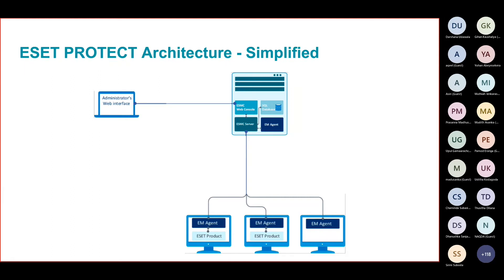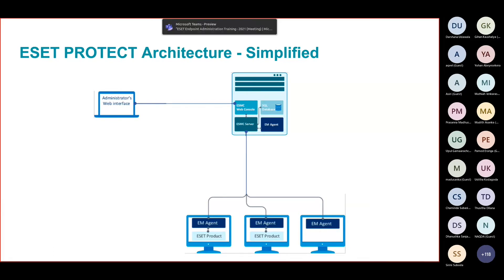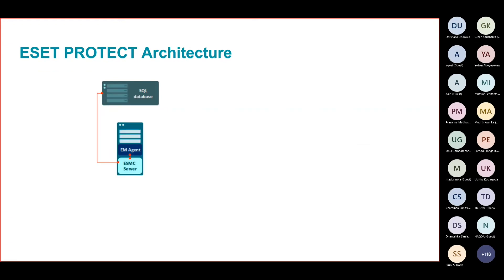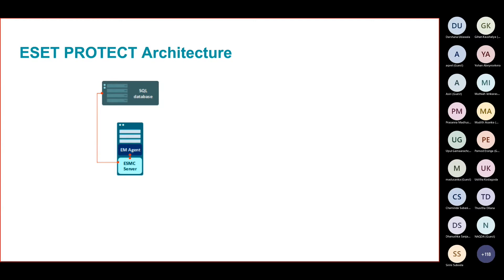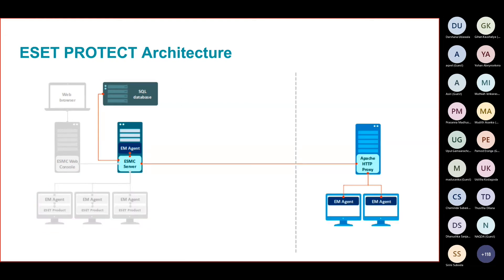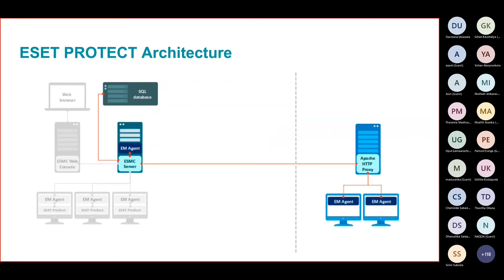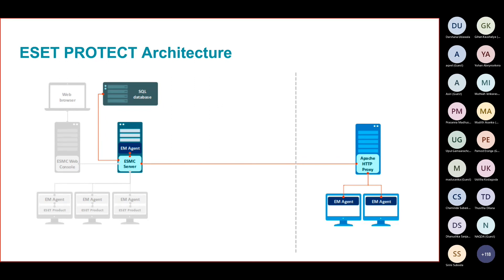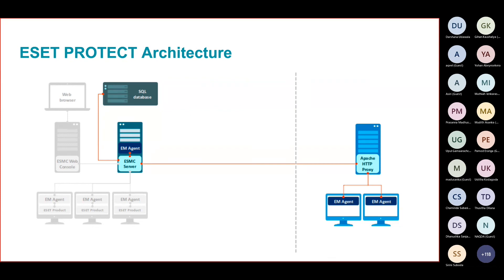ESET PROTECT Architecture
ESET PROTECT Administration Training
ESET HTTP Proxy
ESET PROTECT Server
ESET Apache Server
ESET EM Agent
ESET Security Product
Branch Proxy
Update Caching